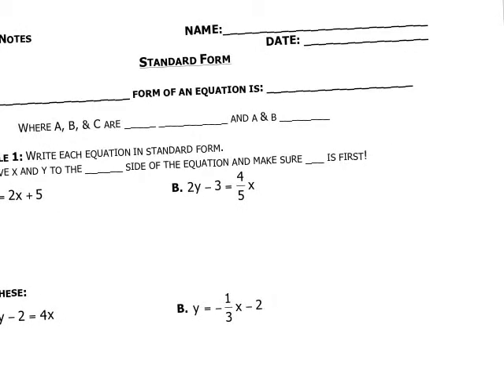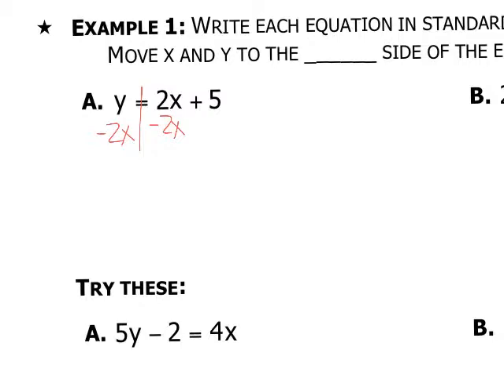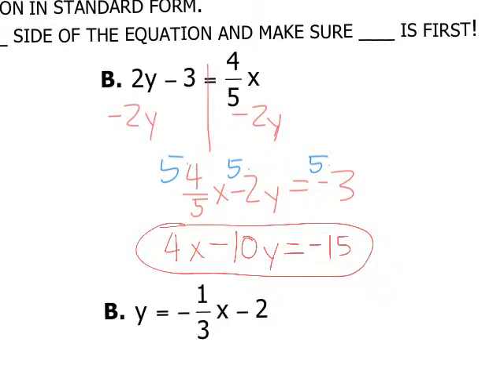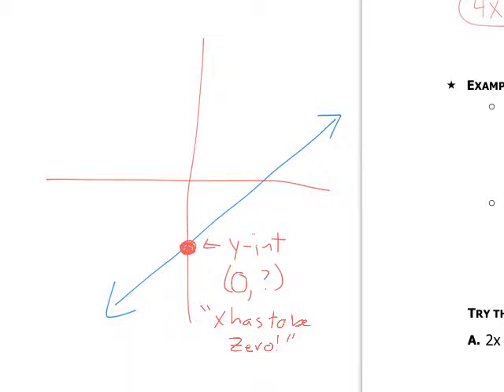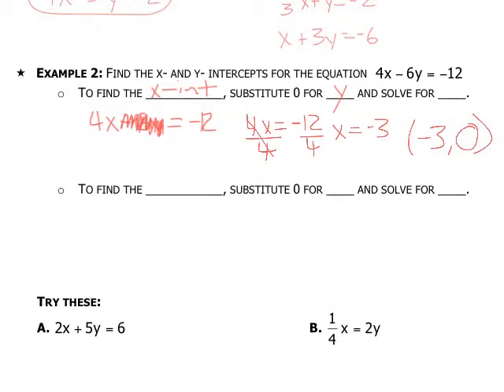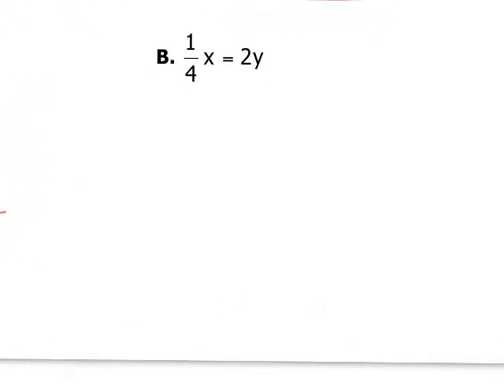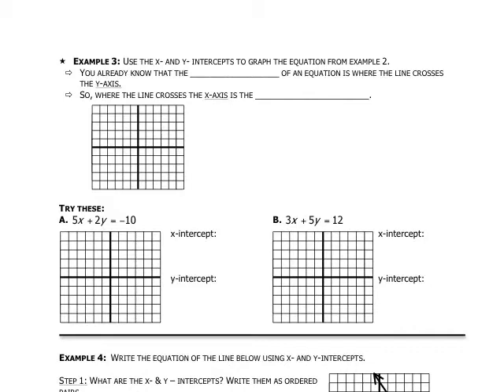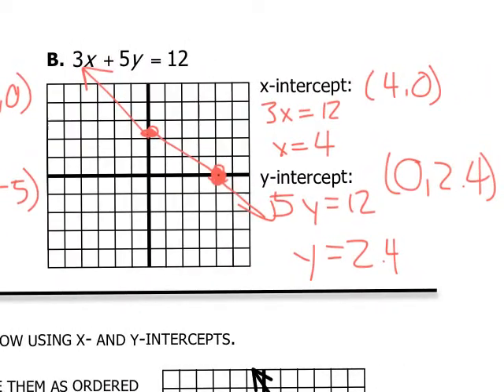Craw - Standard Form Notes